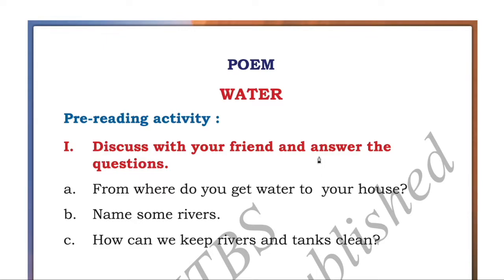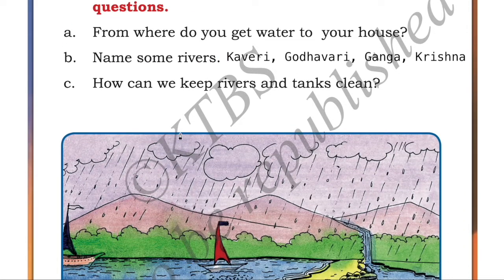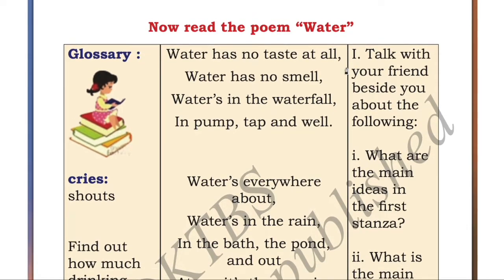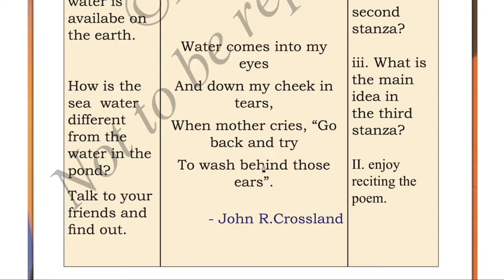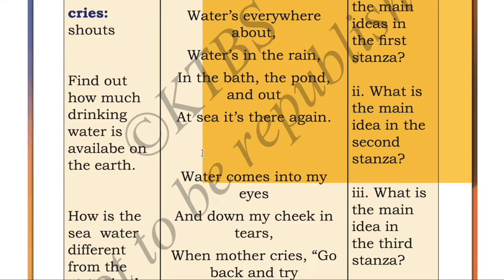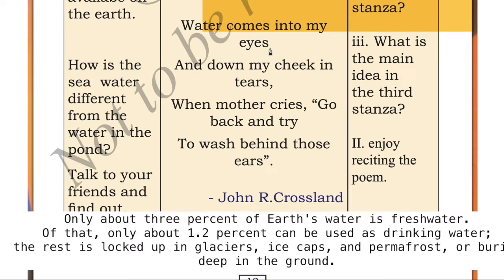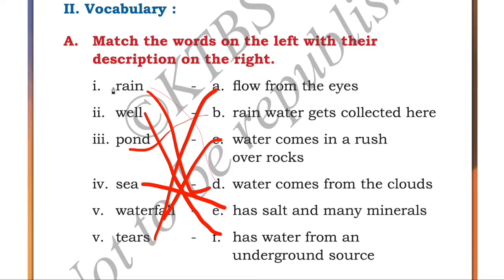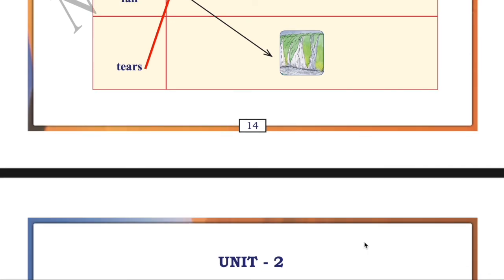6th Standard English - third language | Karnataka State Syllabus | Water - Unit 1